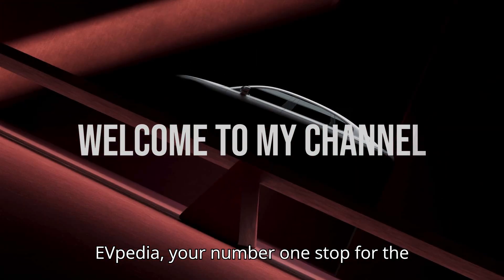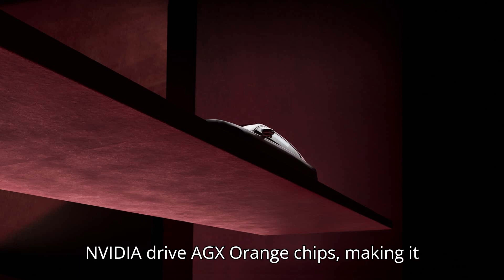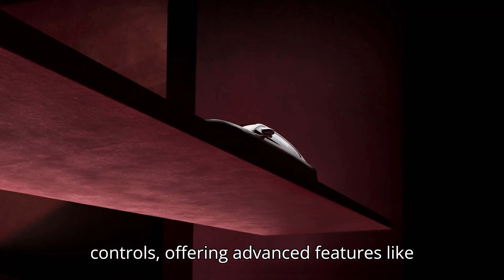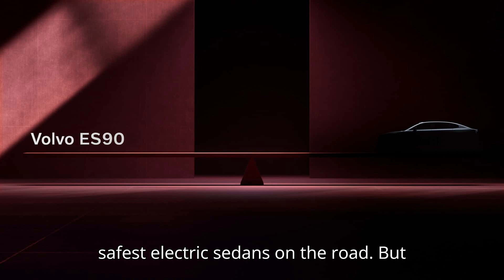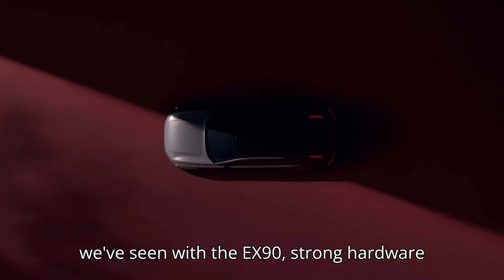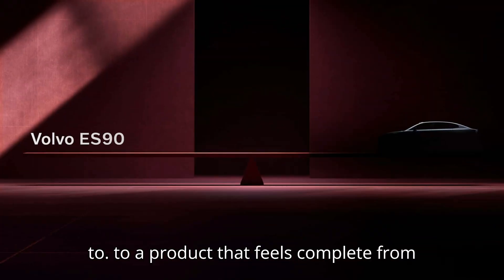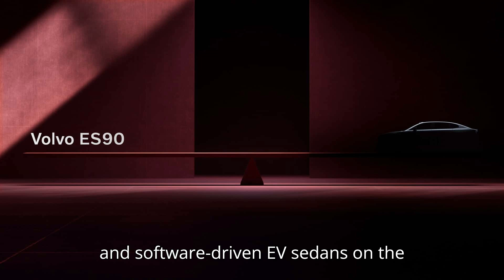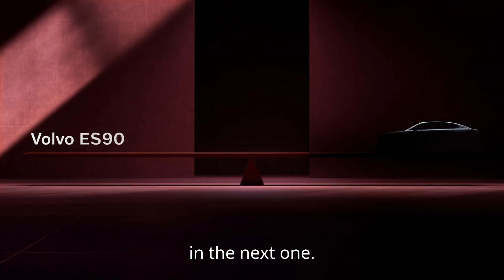Volvo ES90: The Ultimate Software Driven Electric Sedan is Coming Soon!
🚗💡 The Volvo ES90 is here to redefine the future of electric sedans! Packed with cutting-edge Nvidia Orin AI chips, advanced lidar tech, and a software-driven experience, this EV is set to challenge Tesla and other luxury electric cars. In this video, we break down everything you need to know about the ES90, from its self-driving capabilities to its sleek Scandinavian design. Will Volvo’s latest flagship sedan deliver a seamless software experience, or will it face challenges like the EX90? Watch now and find out!

Your support helps us bring you more in-depth content. Want to go the extra mile? Hit that Super Thanks button!